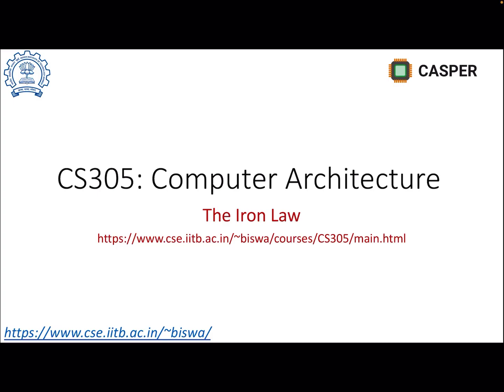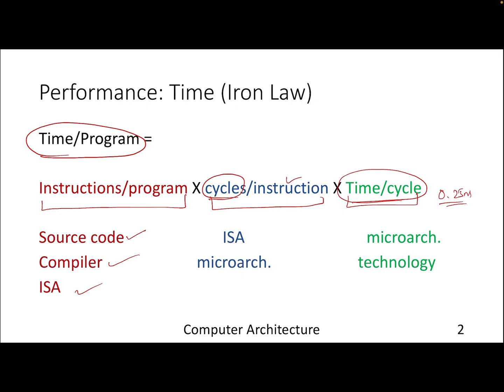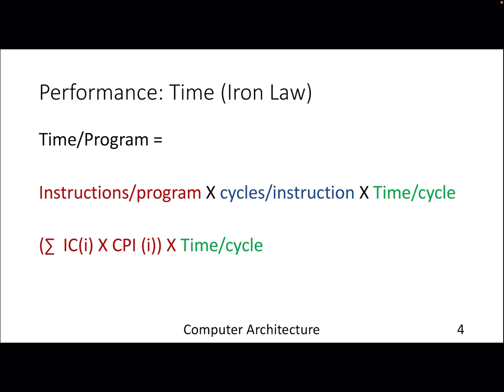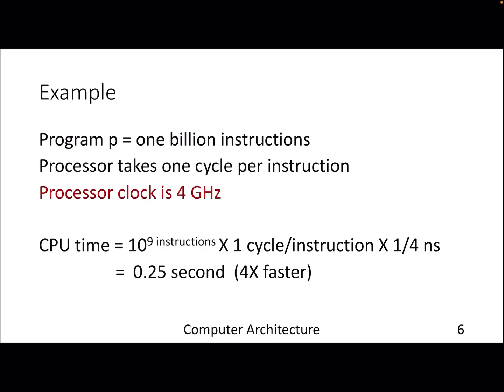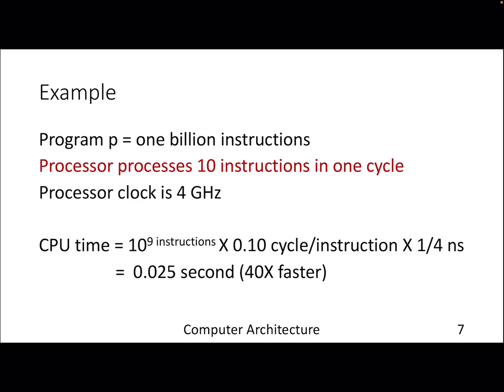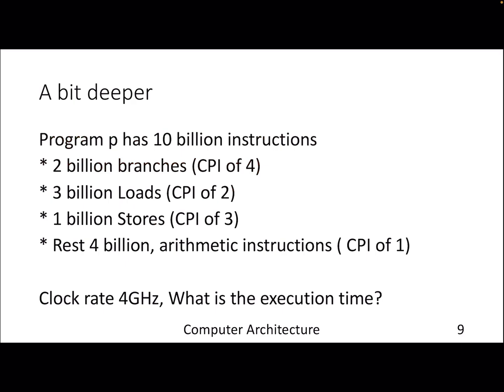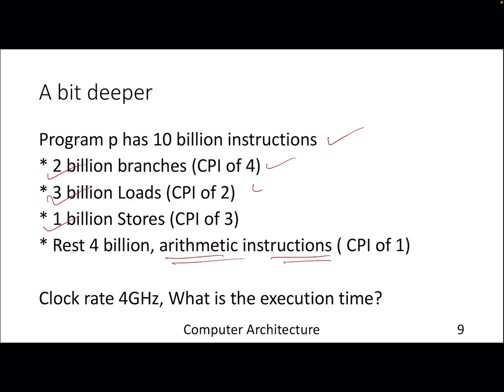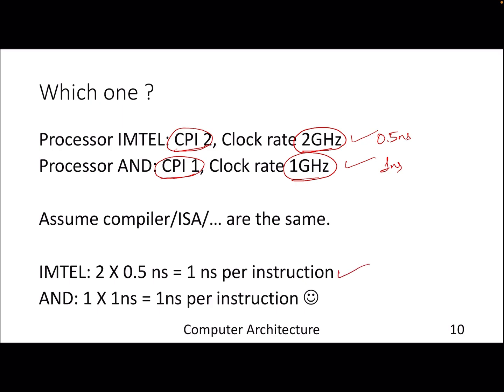Lecture-14 The Iron Law